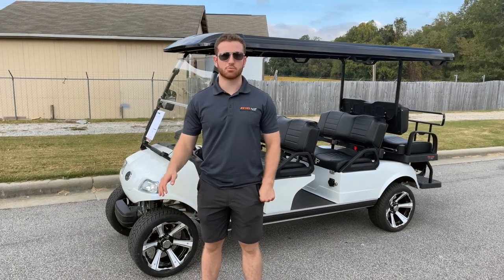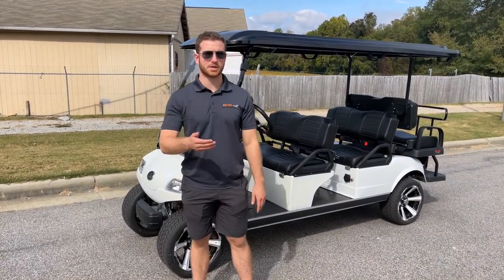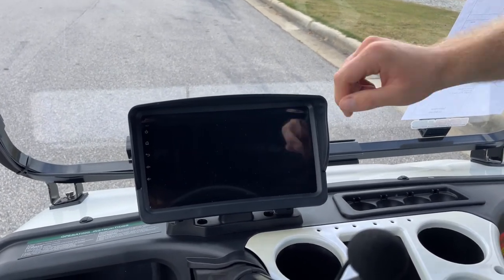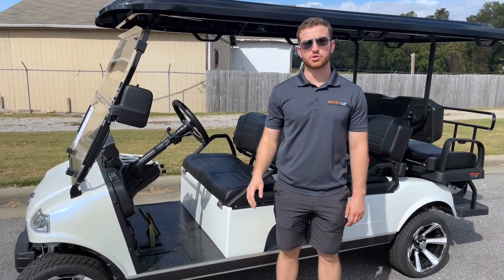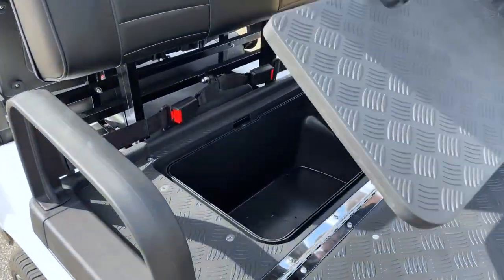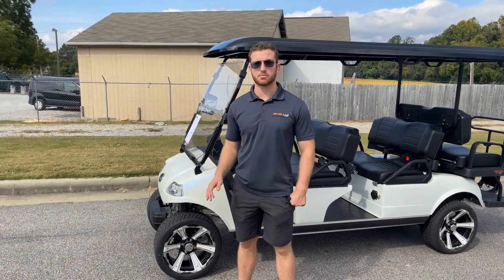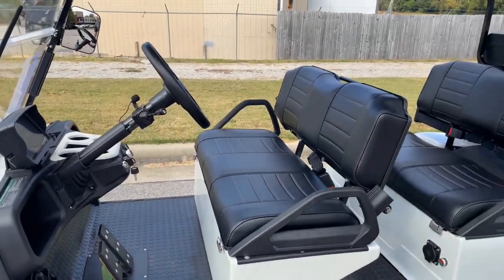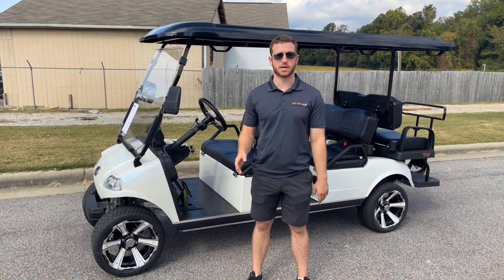2022 Evolution Carrier 6 Plus Street Legal Golf Cart Walkaround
This is a quick walkaround of the 2022 Evolution Carrier 6 Plus. It's loaded with features and it's a fully street legal golf cart.